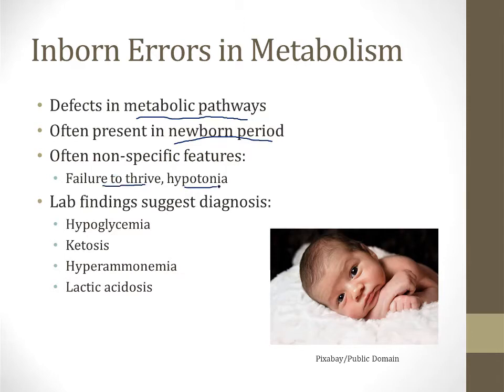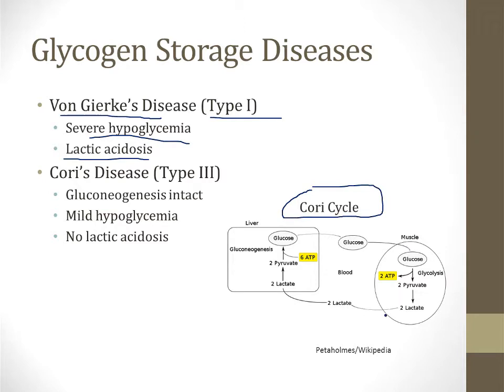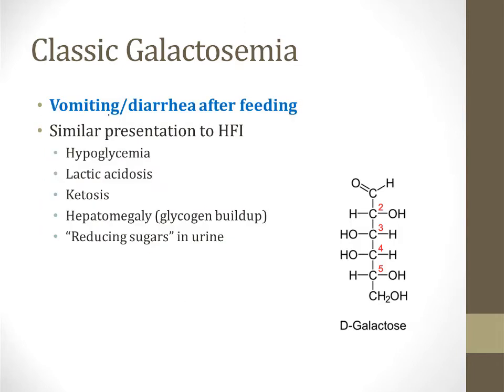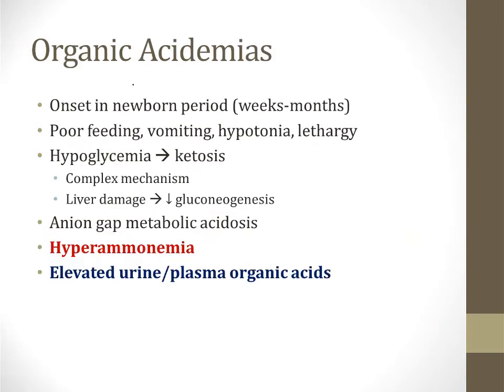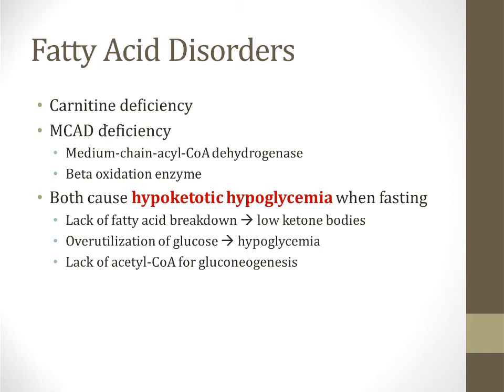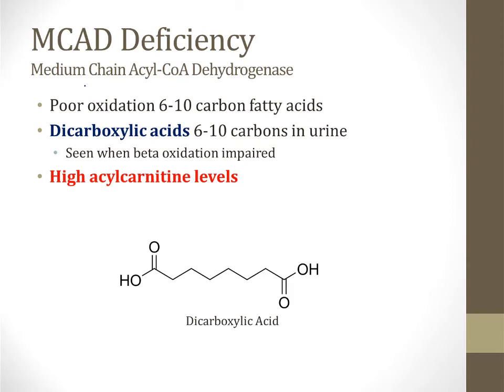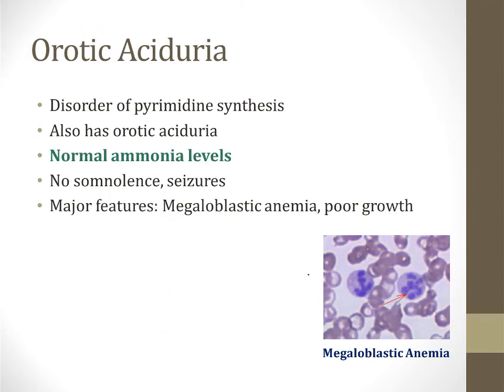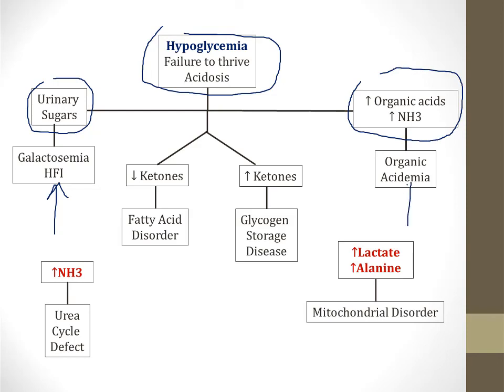Inborn Errors of Metabolism